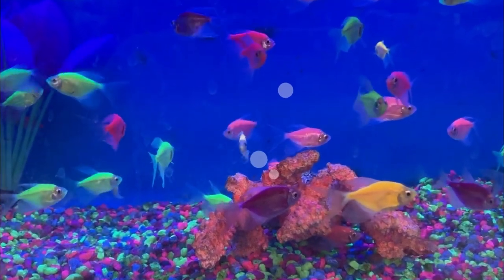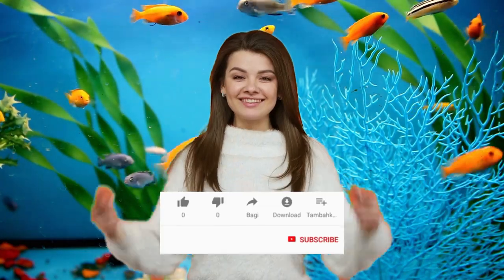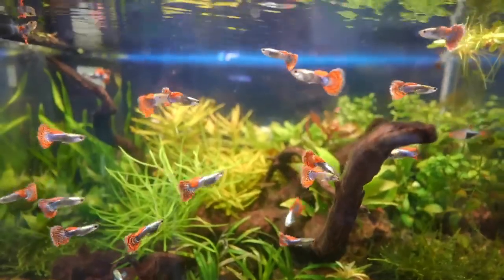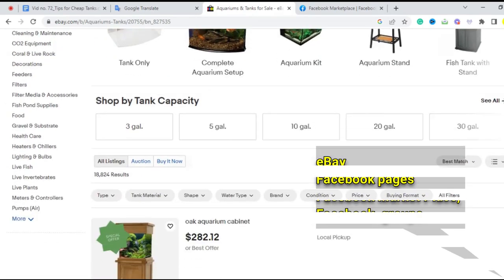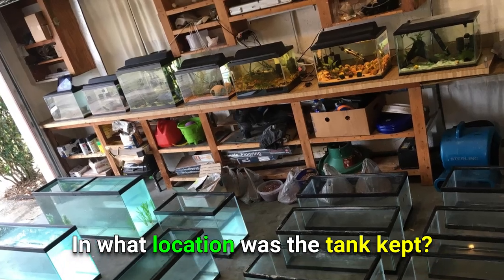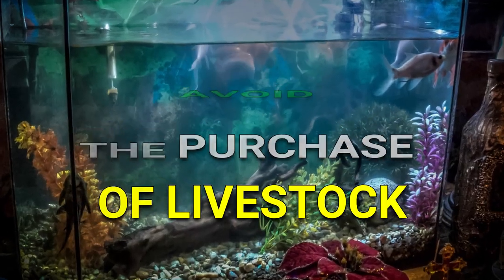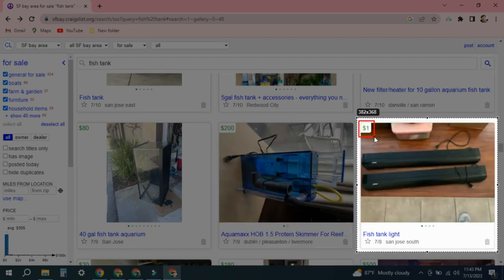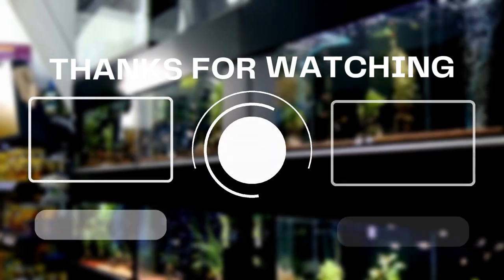How To Get A CHEAP Fish Tank (5 Ways) 💵!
Fish Tanks are expensive! Learn how to get Cheap Fish Tanks in this video guide. You don't always have to buy new and there are always deals to find. We'll show you where to go to the best deals, and how to properly purchase a used tank if that's the route you want to go.

Our blog goes into more detail. If you want more details on how to refinish and clean a used aquarium after purchase, our blog explains how. Be sure to visit both!

Timestamps
00:00 Introduction
01:13 The Reality
01:47 Dollar Per Gallon Sales
02:50 Buy A Used Fish Tank
03:50 Example Finds
04:15 Using Aquarium Clubs
04:36 Using Friends And Relatives
05:22 How To Buy A Used Tank
06:52 Inspections
08:14 Don't Purchase Livestock
09:29 How To Negotiate Prices
10:19 Buying Components Only
10:48 Budget New Options